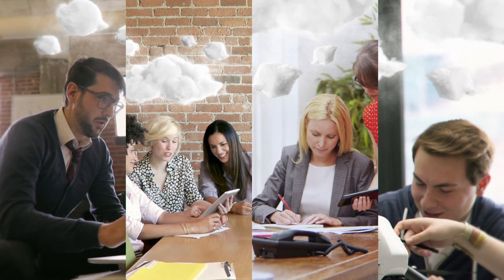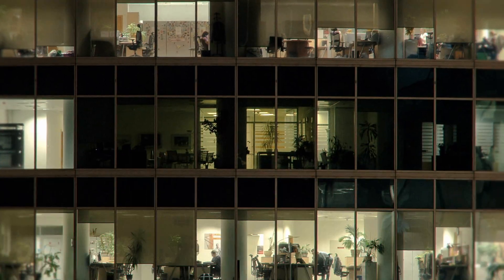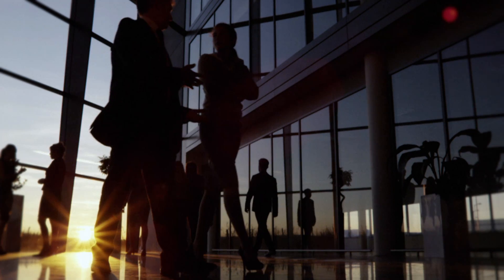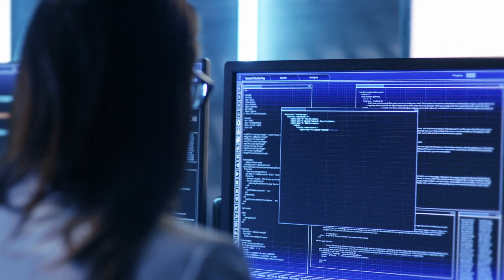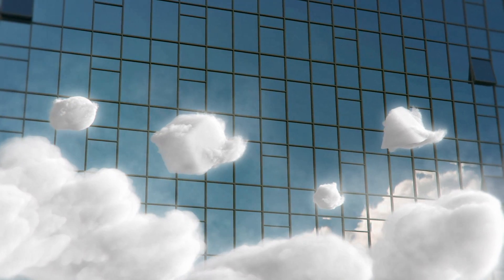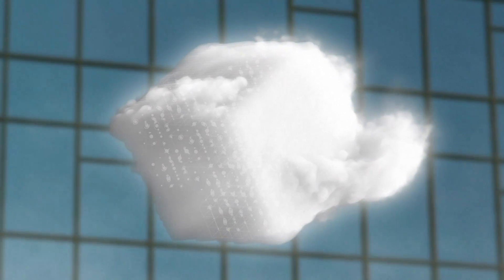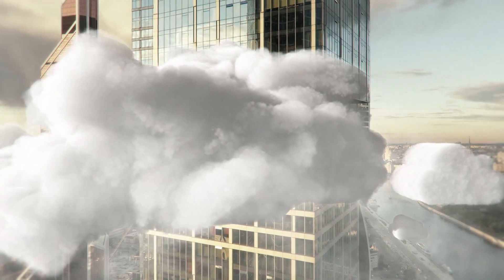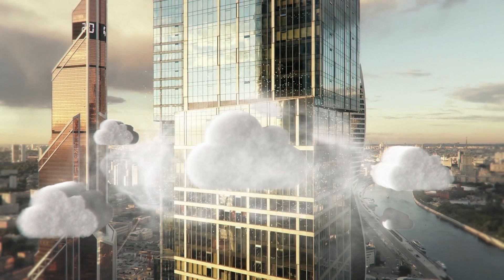Veritas CloudPoint: Cloud native, snapshot-based backup for applications and workloads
Veritas CloudPoint is cost-effective data protection that eliminates the backup window and seamlessly bridges traditional data center and multiple clouds without sacrificing recovery options, scale and speed.